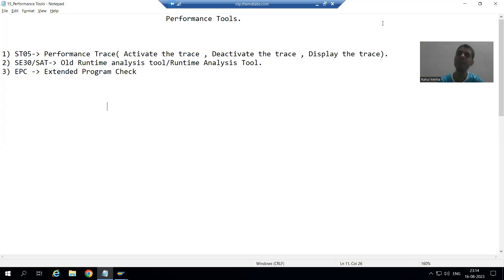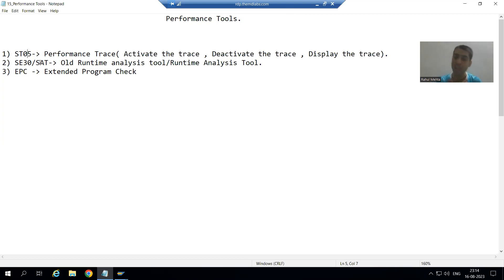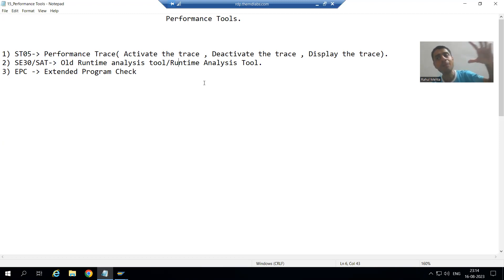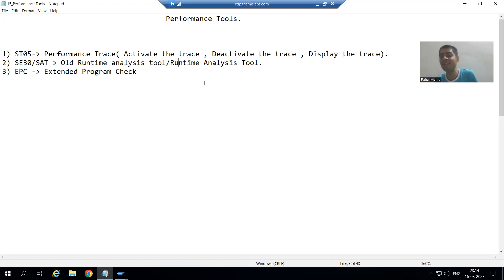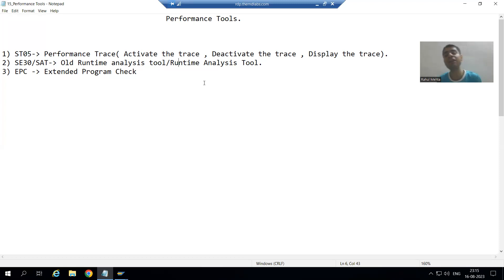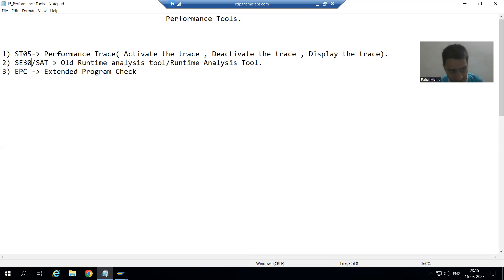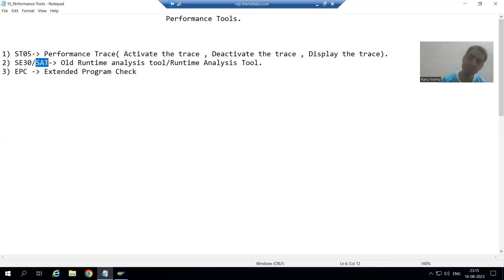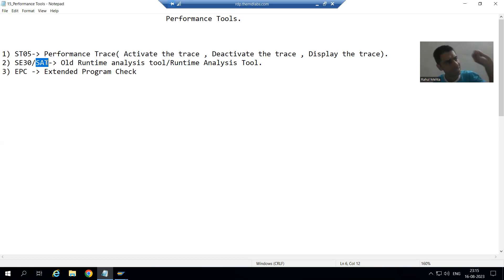3 - Performance Tools - SAT(Runtime Analysis Tool)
-Explanation of SAT/SE30 Performance Tool.
-Steps to Use SAT to do the Runtime Analysis of the Program.